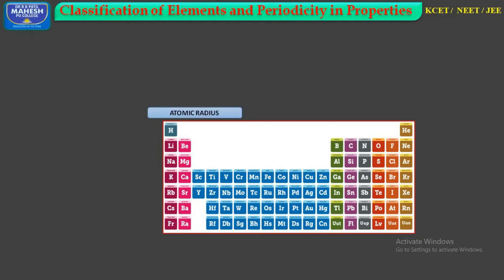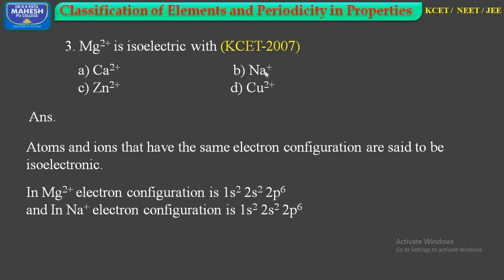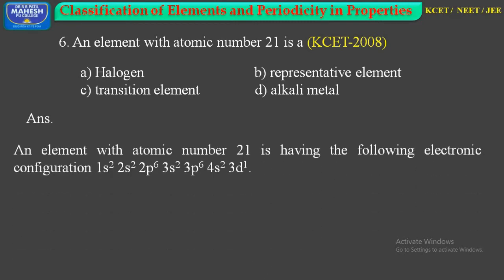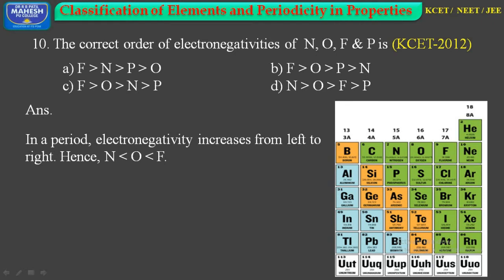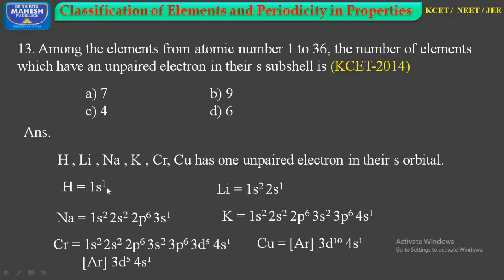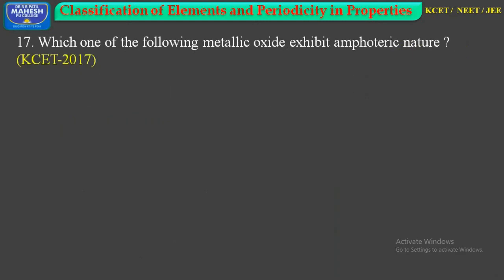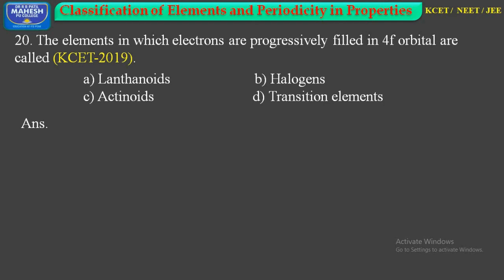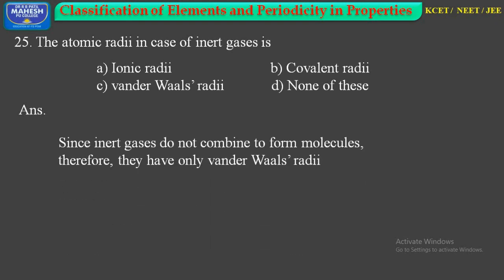Classification of Elements and Periodicity in Properties Lecture - 1